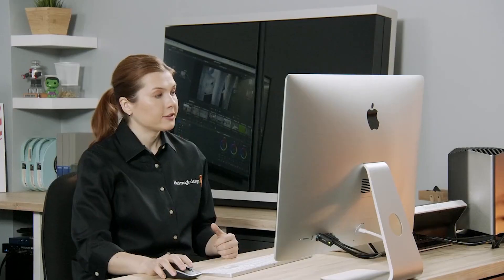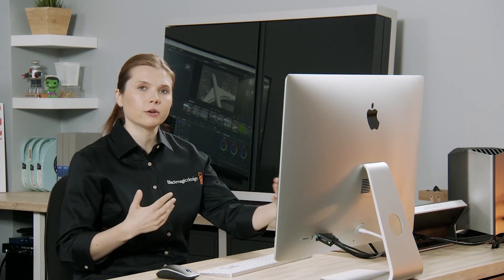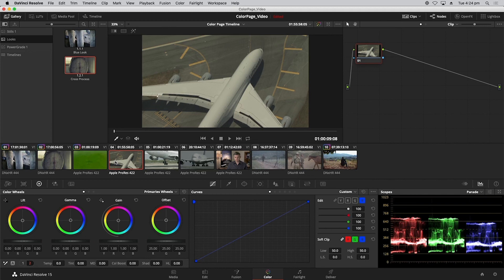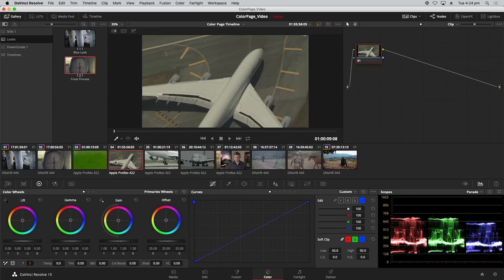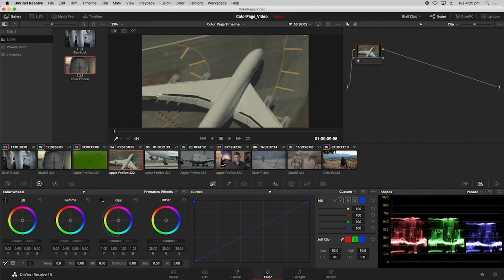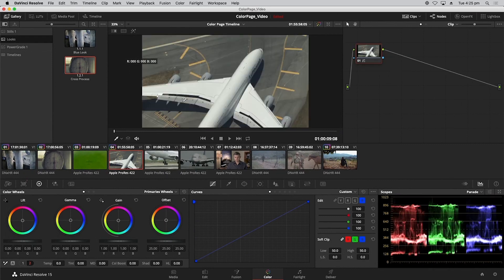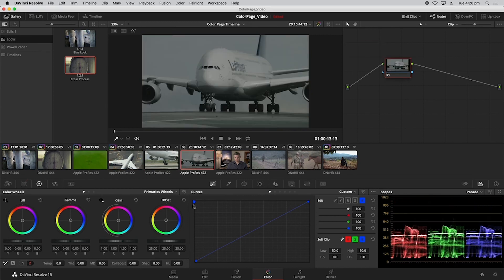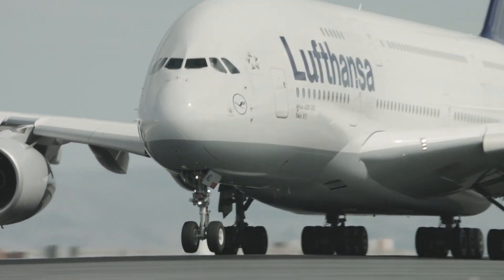Davinci Resolve Studio Auto Color Grading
An amazing tool to color grade automatically, but still in most cases is good to do certain things manually!